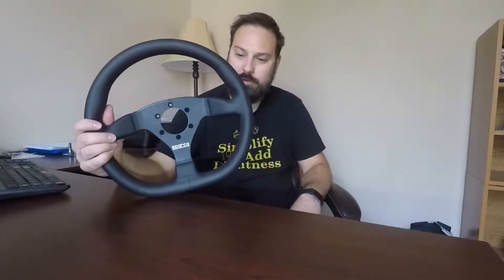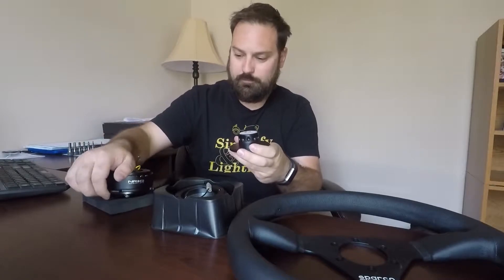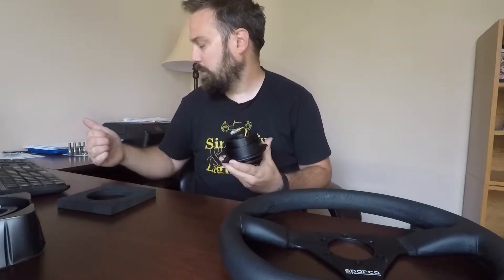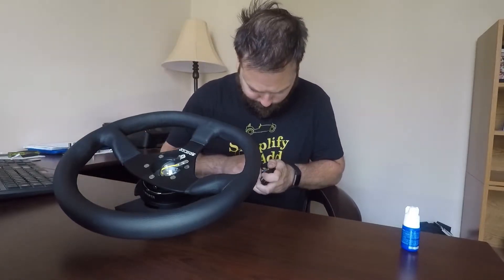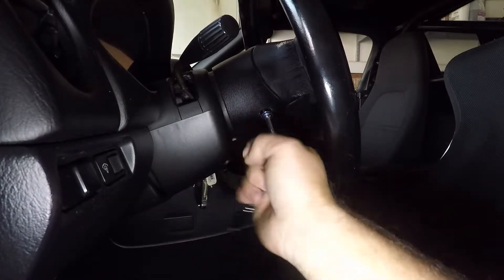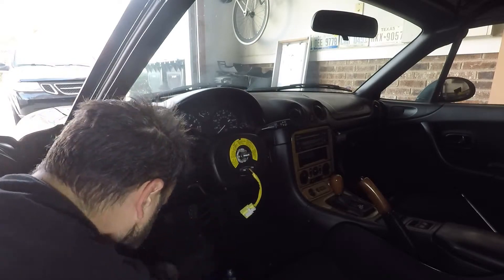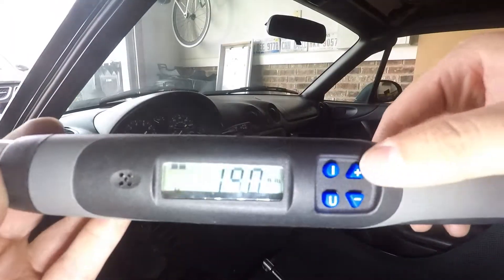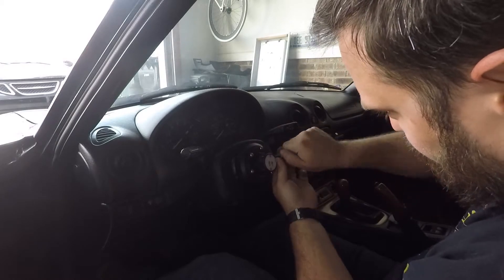Quick Release Steering Wheel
I add a quick release steering wheel to the Miata to make getting in and out of the car easier with the new seat.